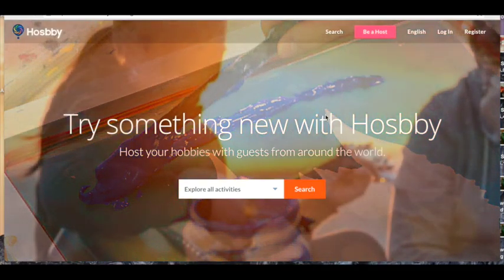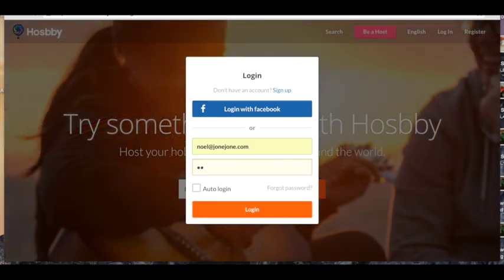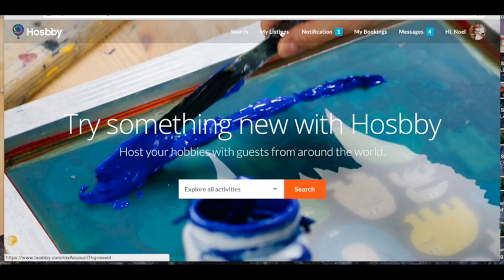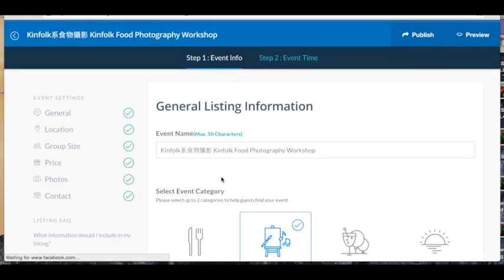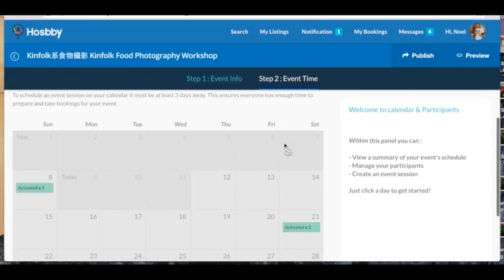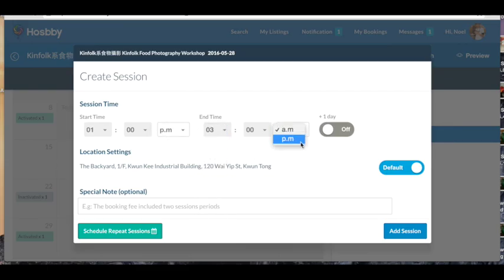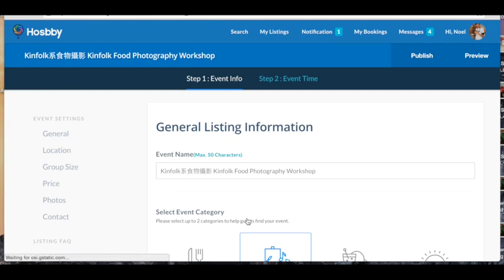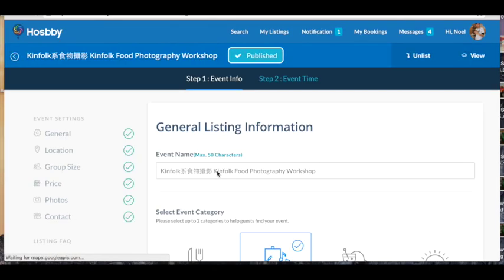Hosbby How To | Log in & update your listing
how to log in and update your listing